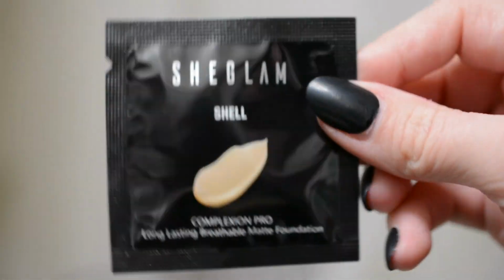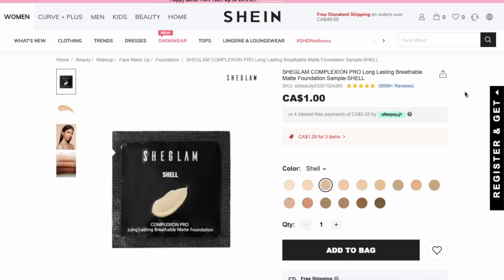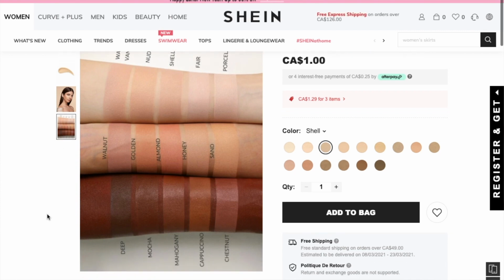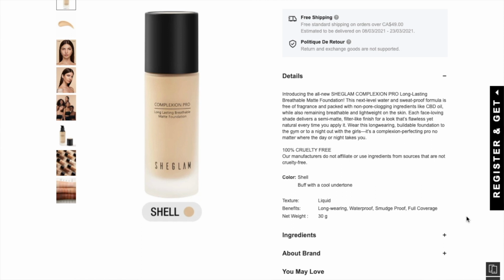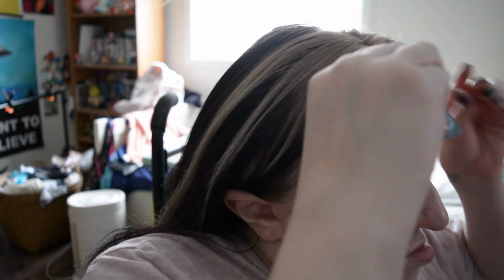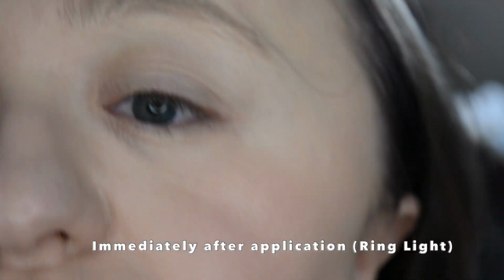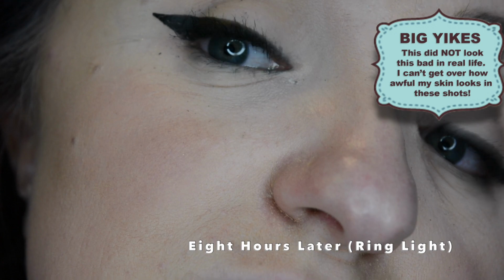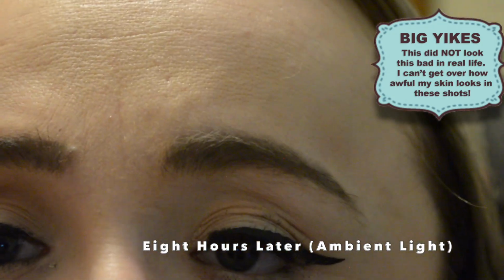SHEGLAM Complexion Pro Foundation | TESTING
This video is a little all over the place and I apologize.

I actually did like the foundation, but upon editing the video I see that closeup, it looks WAY worse on camera than it did in real life. So I would still consider getting it to wear in my normal everyday life, I would just avoid it on camera.

makeup beauty cosmetic foundation full coverage look matte shein inexpensive